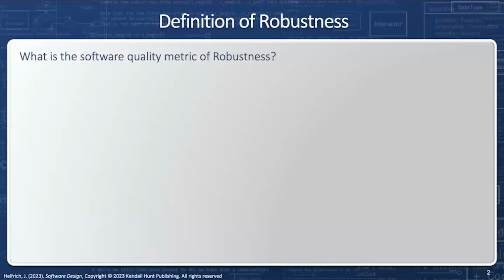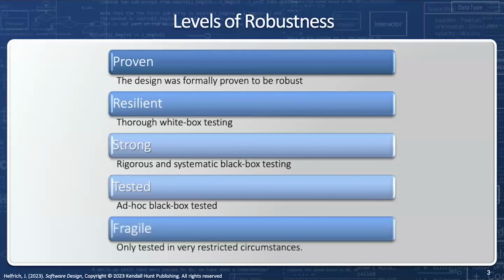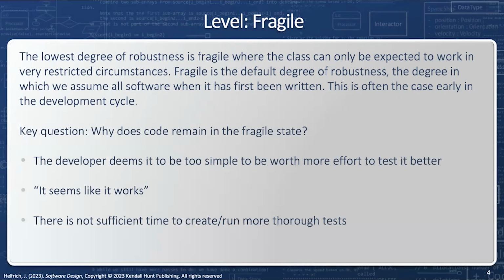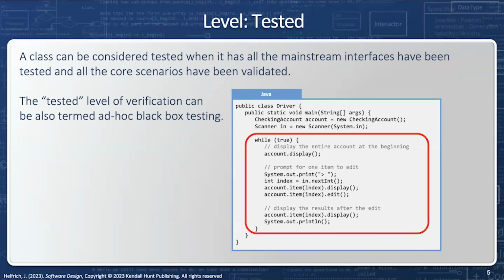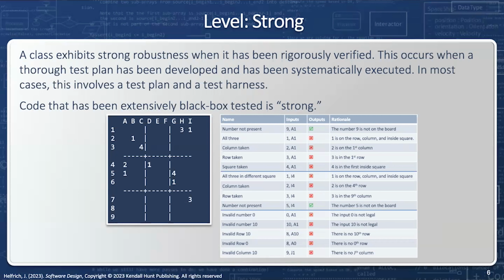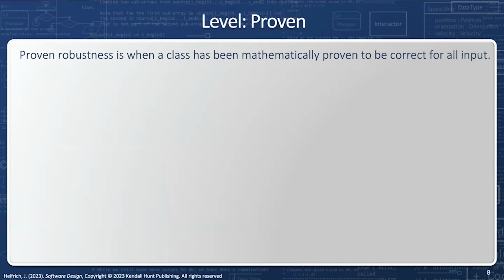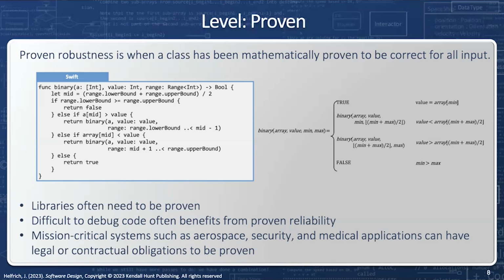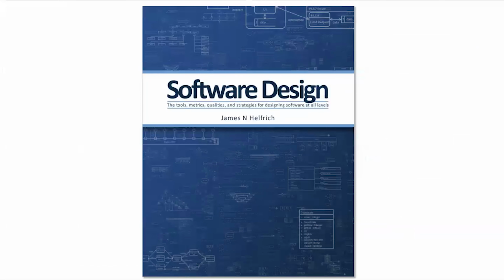Robustness - Levels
This video will define and explain the five levels of robustness as they pertain to the degree of rigor a function, class, or component has been tested.

0:00 Introduction
0:18 Definition of Robustness
1:00 Levels of Robustness
1:31 Level - Fragile
3:00 Level - Tested
3:41 Level - Strong
4:46 Level - Resilient
5:35 Level - Proven
7:19 Conclusion